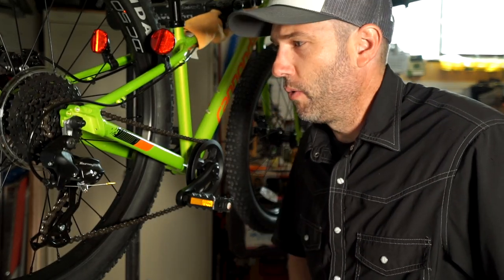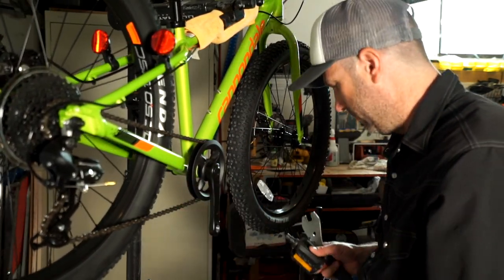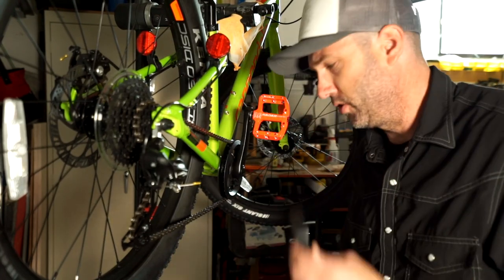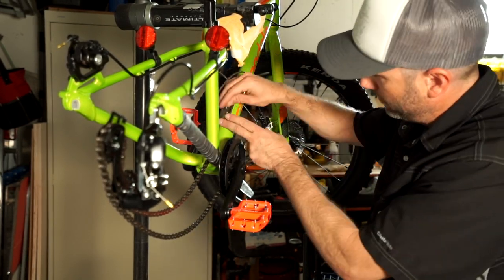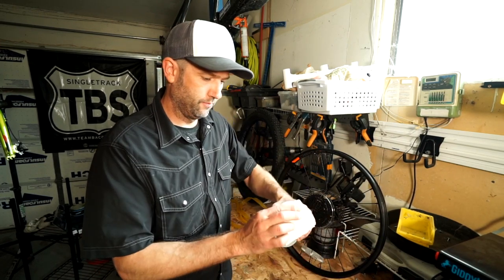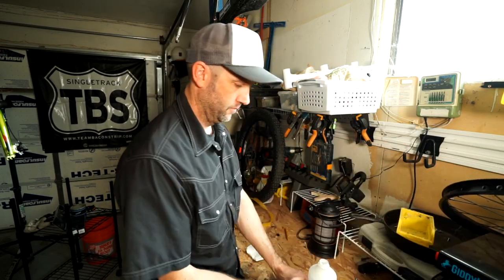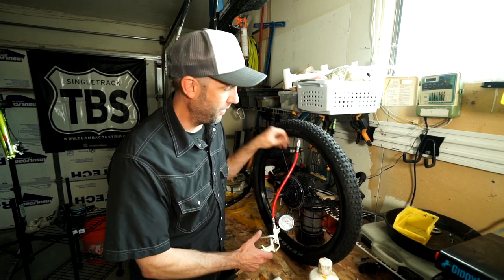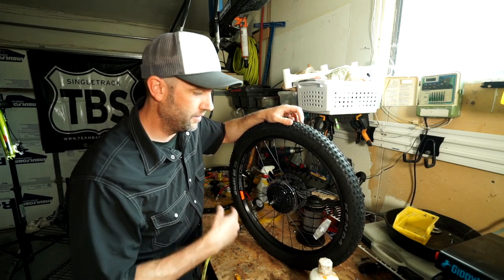How to convert your kids bike to tubeless tires: Cannondale Cujo 24+ Mods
In this video I show how to convert your kids bike over to tubeless tires using Orange Seal valves and sealant and generic Rim Sealing tape. Other mods in this video that are things I would recommend anyone do for their kids bike are: Upgrading the pedals, adding a rubber chain-stay protector using an old inner tube, and adding a water bottle cage.

For a kids bike, flat tires are going to be a mandatory Pain In the A$$. Nothing you can do about it. So I opted to mitigate the problem by converting Lightning Dragon’s new Cannondale Cujo 24+ Kids Mountain Bike (Full Review to tubeless.

Convert from Tires from Tubes to Tubeless:

1. Remove Tire and Tube: This can be challenging with wire bead tires. They are TIGHT, but that makes them easy to seal up...
2. Remove the Rim Strip. The factory rim strip is there to keep the tube from being punctured by the spoke nipple holes. It does nothing to seal the tire.
3. Clean the rim. I used alcohol. More extreme measures may be necessary for the next step to be effective.
4. Apply Rim Sealing Tape Be sure it is straight and completely sealed to the rim. Seal the entire rim. Cover the valve hole.
5. Puncture the Valve Hole and insert the valve. Any of these valves are good.
1. Orange Seal Versa Valve
2. WTB
3. Stans
6. Remount one bead of the tire.
7. Add the recommended amount of sealant to the tire. Be sure you spill as much as you can all over yourself and your work surface. All of these sealants are good.
1. OrangeSeal
2. Stans
8. 9 Seat the other bead
9. Inflate with a compressor and Presta Inflator, or an air nozzle.
10. Spin and shake the tire to check for and seal leaks.
11. Shred the GNAR!

Other products in this video:

Chromag Radar Pedals